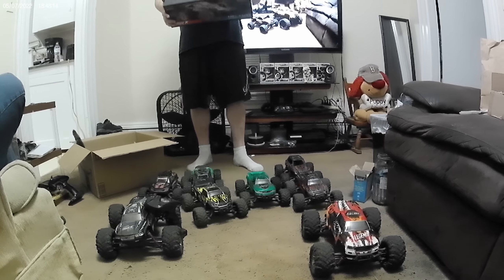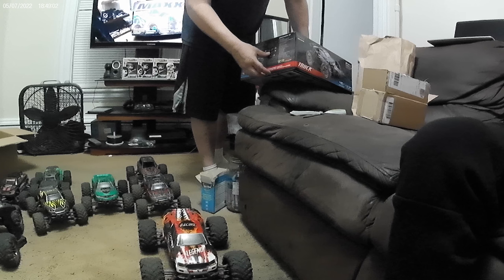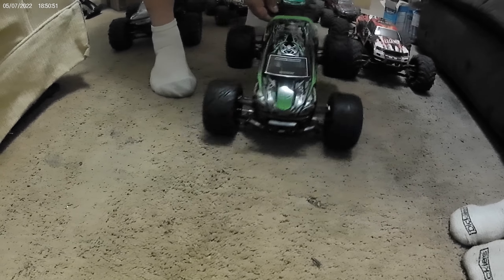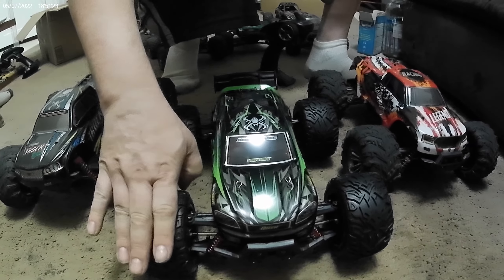Xinlehong 9156 Unboxing and Comparison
We Unbox the Xinlehong - Hosim 9156 1/12 Scale and Compare it to the Xinlehong 9125 and the 1/10 Scale Laengedary Truck, all with Six Shocks, Laegendary Truck Comes with Oil Filled Shocks also Compared to the Similar Models Such as the 1/16 Scale Leagendary Sonic and 1/20 Scale Triton, the Xinlehong Q901, the Brushed Version of the Q901, the Q902 and the Red and Green Xinlehong Power Cars